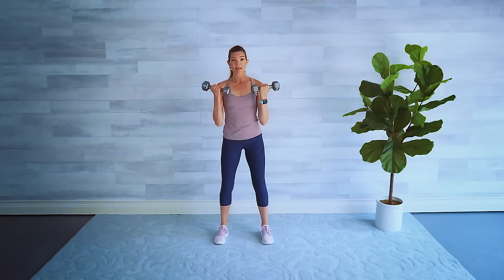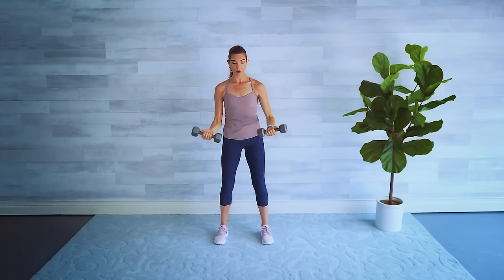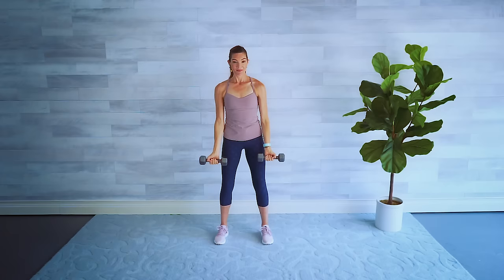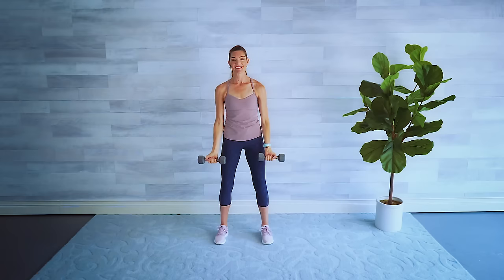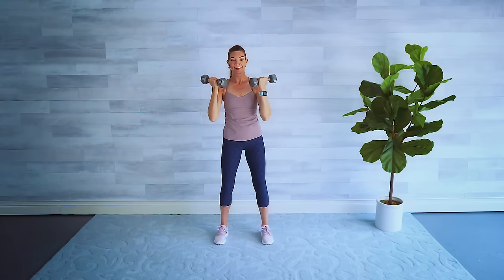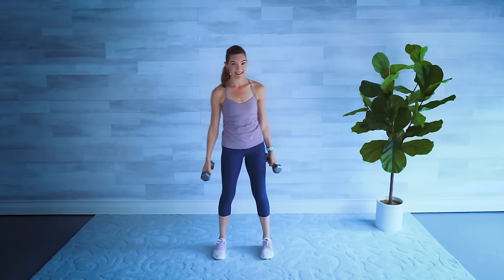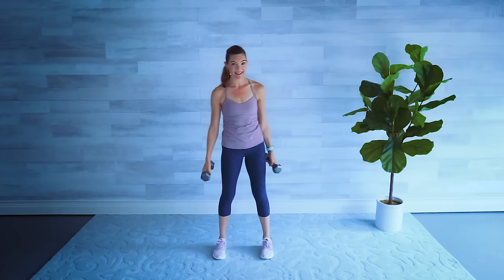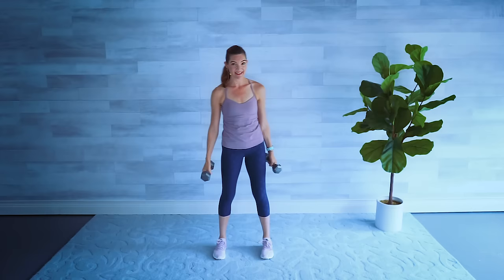Weight Training Workout for Seniors & Beginners // Compound Exercises for Strength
Thanks for checking out this full body strength training workout.  In 30 minutes we will perform exercises for the entire body using dumbbells. I'm using 8 pounds in this workout, but please start with lighter weights if this is your first time working out with me!  My workouts are perfect for seniors and beginners because we go at a nice pace and really focus on form.
This video uses compound or combination exercises for better performance in your everyday activities. If you feel it is too much to do these moves at once then please start slow and just do one move (just arms and not legs).  As always do not perform any exercise that you are uncomfortable with or that causes you pain. If you have a question regarding your ability, it is best to check with your doctor.
This video focuses on building strength by using dumbbells. Having better strength allows you to do more in life and makes you feel better, AND avoids injury! Stronger muscles burn more calories and helps reduce bone loss!
After a warm up we will perform about 2/3rds of the exercises in a standing position. We will then move to the floor/mat for some chest, tricep and abdominal work.  We will finish with some stretches.  Please make sure you finish the workout with the stretches. Stretching and working on flexibility is just as important for the muscles as strengthening movements, and it helps reduce soreness.
Thank you for working out with me.